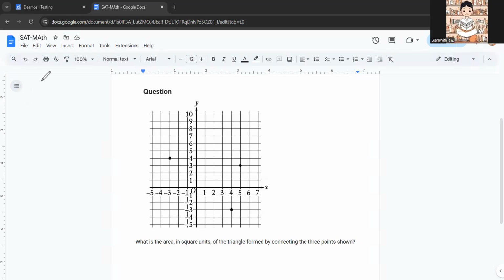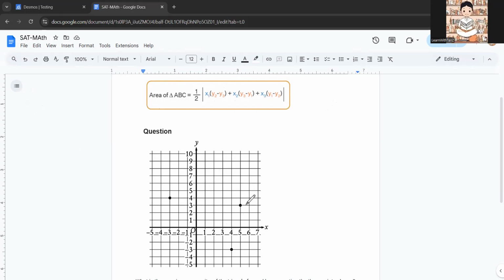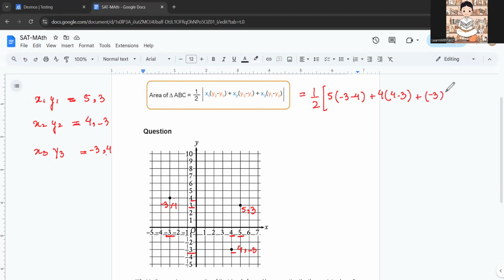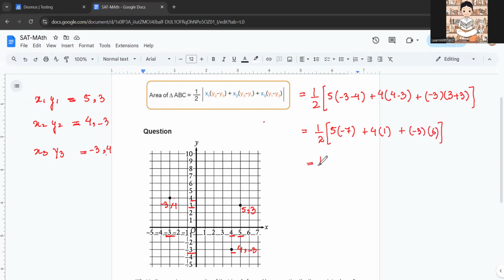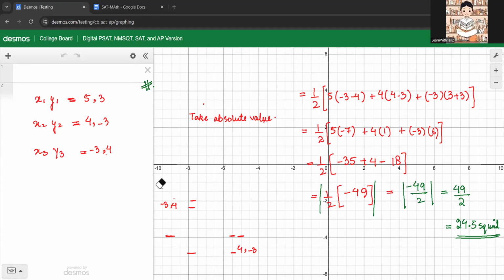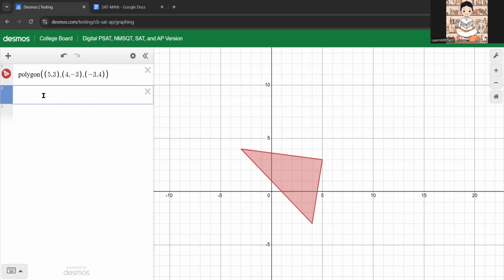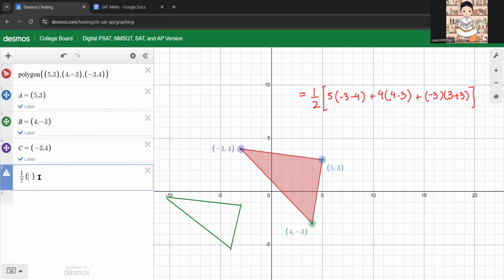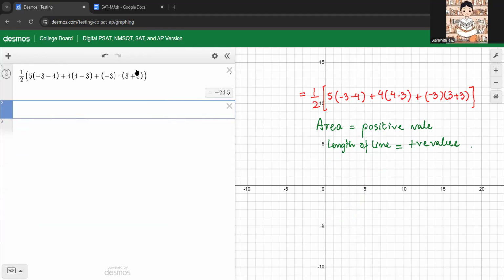Area of triangle using three_points in 20 seconds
Learn Desmos to get a perfect score in Math
Students do not mess up the substitution, Order is important
formula for finding the area of triangle using three points 0:50
apply formula  3:01
Important step, take absolute value always 5:35
draw polygon in the desmos 6:50
You can label the vertices 8:33

Make sure to practice on the SAT version of desmos

Let me know if the video was helpful in the comment section below

sat math paper
sat questions and answers
advanced math digital sat
Sat math paper
sat math section
sat questions
Sat
sat november 2024
Digital SAT math tips
digital sat math hardest questions
digital sat prep course
digital sat practice test
didital sat walkthrough
Must know SAT Math questions
Digital SAT desmos hacks
How to use desmos on digital SAT
SAT Math
Math
exponents question
problem solving
know how
learn how to solve
exam question
higher education
advanced math
tips and tricks
short method
easy method
desmos
find angle
sat prep
SAT
Khan Academy sat
Khan academy
SAT explained